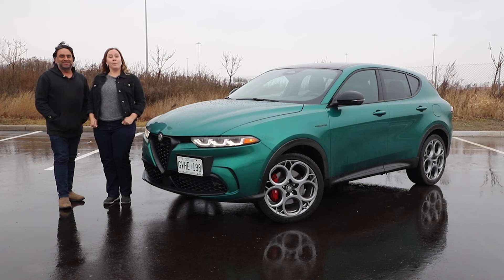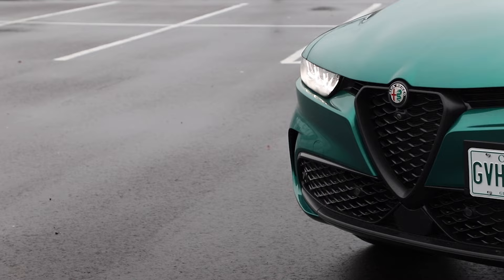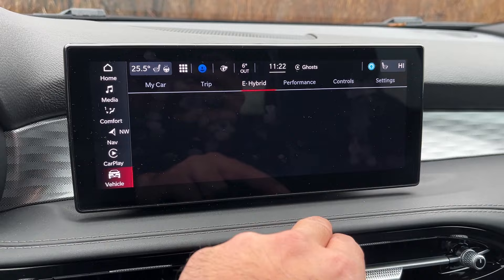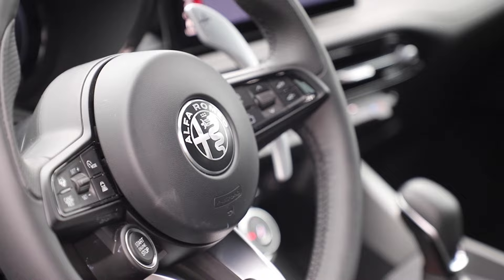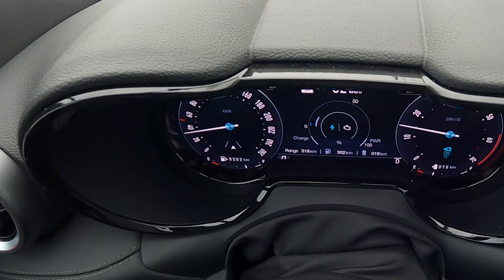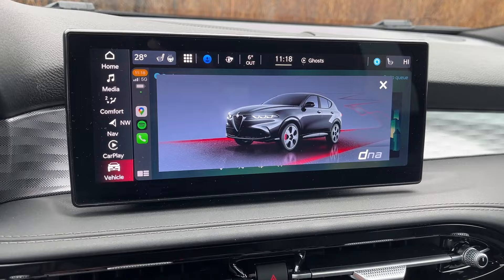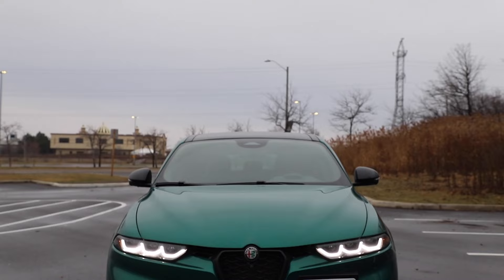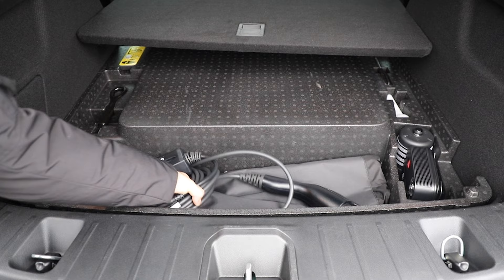2024 Alfa Romeo Tonale PHEV Review - Electric Expansion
The Italian brand presents an all-new offering with electrification!

The 2024 Alfa Romeo Tonale PHEV delivers up to 53 km of electric range through a 15.5 kWh battery, 285 horsepower and 347 lb-ft. of torque through a 1.3L turbo 4-cylinder. Also, it's run through a six-speed automatic versus an E-CVT.

Currently, it's the only PHEV in the subcompact luxury segment; expect that to change in the near future and we were given the top Veloce trim.

With modern design lines, a plethora of standard features, a respectable interior and decent driving dynamics, is newest offering from Alfa Romeo getting your attention?

0:00 Intro & Exterior
2:01 Interior
6:37 Driving, Charging, Fuel Consumption
10:22 Cargo, Competition, Wrap Up